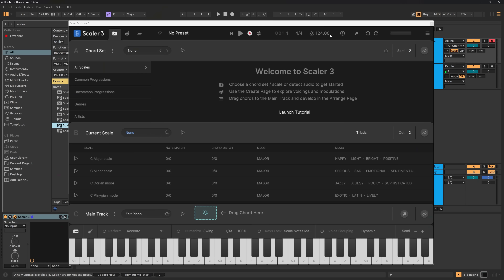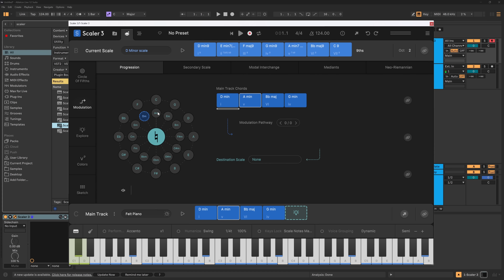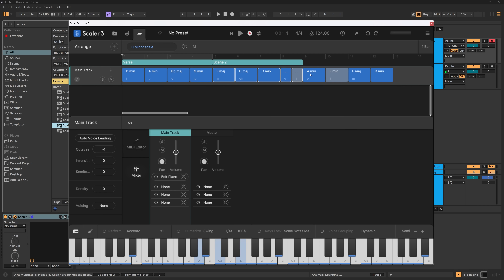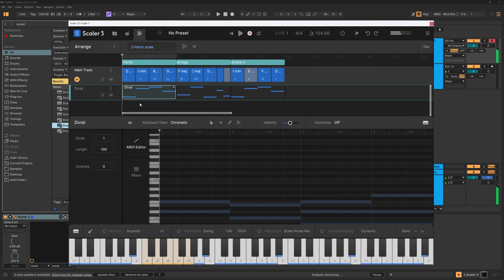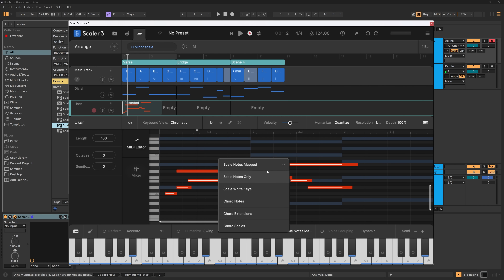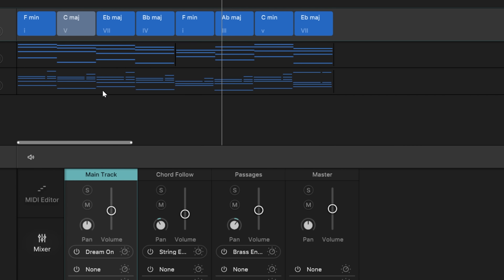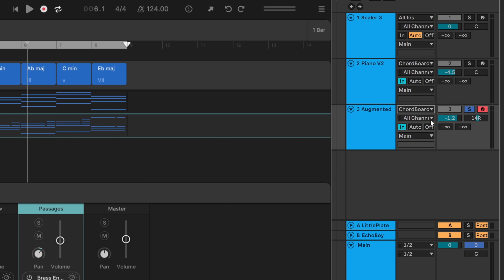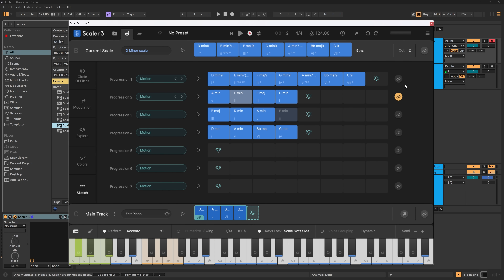Scaler 3.2 Update - New Features!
Scaler 3.2 just dropped and in this video, Joshua Casper shows you the highlights. Full list of updates and improvements below.

00:00 Intro
00:22 New Welcome Screen
00:33 New Search Scales
00:52 New Extensions, Voicings Selector
01:03 Loading a Scaler
01:19 Adding Key Change Modulation
01:50 New Scenes
03:27 New Divisi
03:48 New User Recordings
04:54 New Multi MIDI Out in Live
07:24 New Key Switching

Scaler 3.2 – Changelog

New & Improved Features

Browse Page Improvements
Scaler now opens with the Welcome Page upon launch, providing clearer navigation and easier access to onboard tutorials.
Integrated the Scale Search box from Scaler Detector into the Scale Selector in Section B.
Scale Lock on the Browse page now instantly transposes chord sets, matching Explore page behaviour.
Current Scale Voicing Presets from the Colors Page can now be accessed directly from Section B via arrow navigation.
Added “Add to Main Track” option in the Section A menu.
Added Detected Chord Editing from Scaler Detector to Section A - deleting a detected chord now closes the gap automatically.
External MIDI Output (Standalone and Plugin)
Send MIDI directly from each Scaler 3 track in the Arrange Page to any external MIDI device.
Scenes
Added full Scenes functionality for creative arrangement and playback.
Select any chord clips and their associated motion clips to group them into a Scene. Move it freely in your arrangement.
“Create Scene” popup appears when selecting chords in the Arrange Page.
Duplicate, Rename, Delete, or Set Loop Area within the Scenes menu (right-click a Scene to access).
Scenes can be bound in the Browse Page to trigger only Chords within a Scene via MIDI.
User Track Recording
Record Scaler MIDI output directly to the User Track, including Chord Triggers and Keys Lock notes.
Clicking the User Track header now arms input monitoring, allowing you to hear your instrument before recording.
Clicking the User Track record button now arms the track, and a dedicated play button appears to start recording.
User Tracks now default to Quantise 1/16, enabling automatic record quantise.
Recorded MIDI clips auto-crop to the current division setting.
Added 1-bar metronome count-in before recording.
Keyswitches
Added ability to Keyswitch between lanes on all pages outside the Browse Page that feature multiple BIND buttons.
Added Keyswitch On/Off toggle in Settings.
Internal Loop Region Improvements
Enlarged and clarified loop selection area with draggable middle section.
Loop playback now correctly starts from bar 1 when synced to DAW.
Rename and reorder motion tracks for better project organization.
Added Divisi (Note Follow) motion type to distribute notes across tracks for realistic voicings.
Added Double / Half Length options to the right-click clip menu.
Content
Added new 7 New Passages.
Updated onboard tutorial, user guide, and tooltips.
UI / UX Improvements
Added metronome option (default -6 dB, disabled in DAW Sync Mode).
Added option to set current window size as default in Preferences.
Added Preset / Session Loading warning message.
Added New Session and Reset to Default Size options to the Settings Menu dropdown; removed right-click Scaler logo accessibility.
Added option to start with no sounds loaded by default.
Simplified version numbering in the About screen.
Refined computer keyboard note trigger and octave shift in Standalone mode.
Improved highlight/shadow feedback when dragging notes in the MIDI Editor.
Implemented “no small notes” algorithm to prevent tiny note fragments when editing clips.
Renamed “MIDI Channel” to “MIDI Output Channel” for clarity.
Fixes & Stability Improvements
Fixed issue where notes disappeared when cutting or resizing detached clips.
Detached clip resizing no longer shifts or duplicates notes unexpectedly.
Fixed velocity edits in the Circle of Fifths not saving correctly.
Fixed Undo incorrectly toggling Motion or Humanize.
Fixed multi-clip selection drag positioning.
Fixed Explore Page transposition for suspended or unison chords.
Fixed folder structure live updates when importing presets on macOS.
Fixed drag-and-drop to Maschine compatibility.
Fixed Serum 2 VST3 not appearing in plugin list.
Fixed Voice Grouping allowing chord edits when active in the Circle of Fifths Page.
Fixed “Save as Default” in Bind area incorrectly storing Bind On state.
Fixed issue where preset favourites were not saved when added via the header Favourites button.
Fixed Loop Region visual glitches and DAW sync issues.
Fixed Chord extension/shortening inconsistencies in the Arrange Page.
Fixed Motion state reset bug when starting new sessions.
Fixed transposition for suspended and unison chords in Explore and Browse Pages.
Fixed multiple minor graphical and workflow inconsistencies across pages.